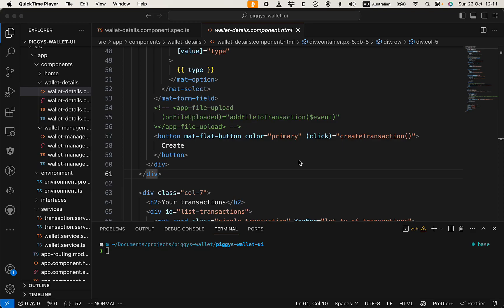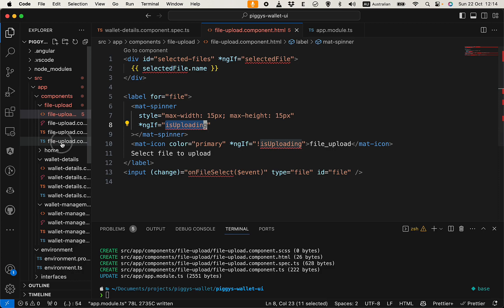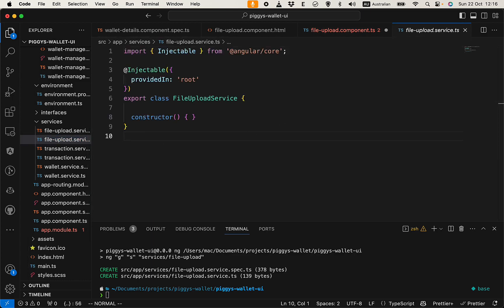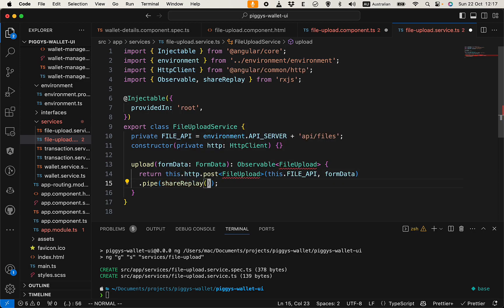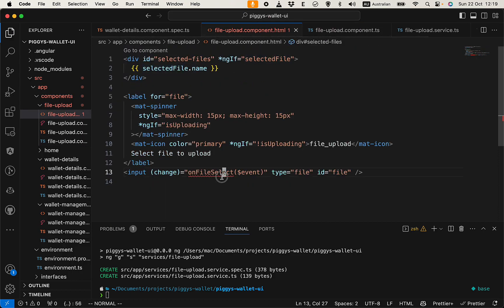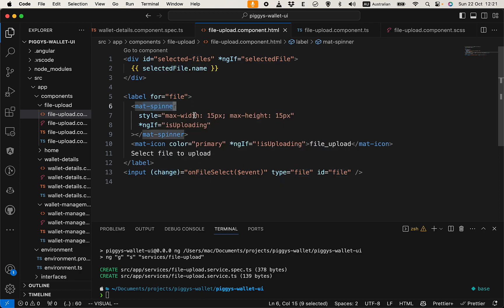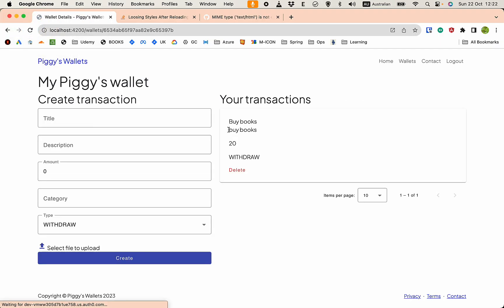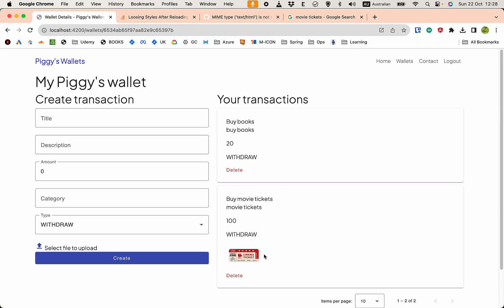Create And Deploy Web App With Angular & Spring Boot [10]: File Upload And View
In this video, we are going to develop the file upload and image view component